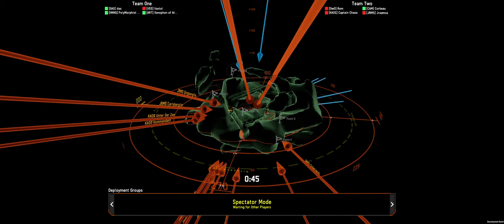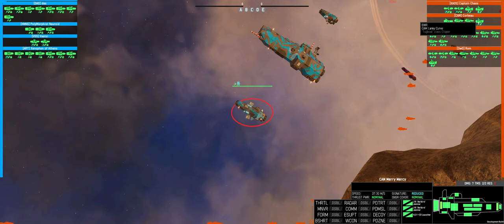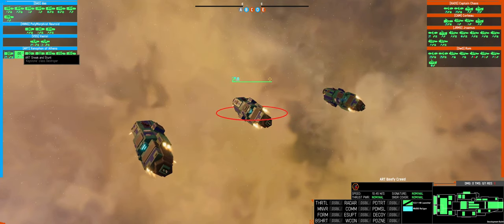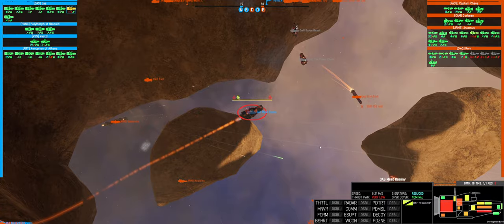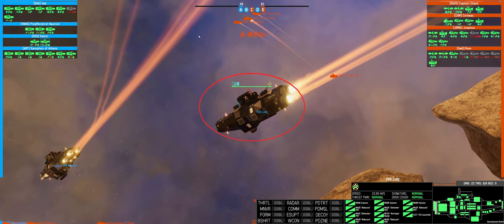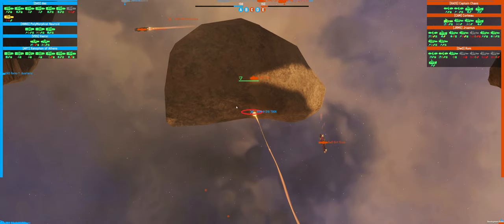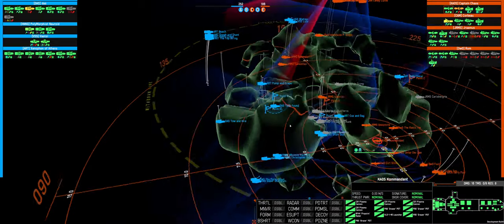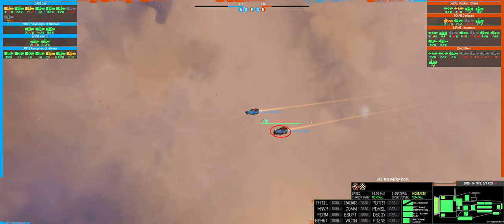Red Sands Under Sabot-Blue Sky | Nebulous: Fleet Command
3k 4v4 on Arroyo. pew pew.